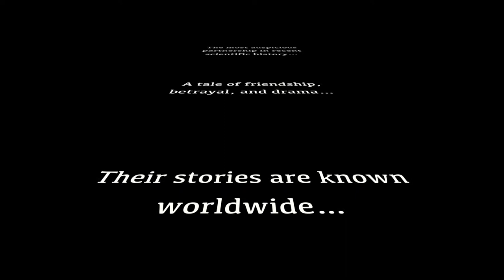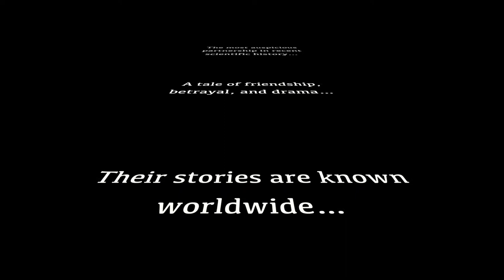Lamb & Hugh: The Final Chapter - Teaser/Announcement Trailer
Professor Lamb and his trusty sidekick Hugh are back in this, the film of their final chapter. These two characters first emerged at a summer-long youth program at Garden Heights Baptist Church in 2009. (Links to the duo's past videos can be found below.) Prepare yourself for this, their final, most incredible adventure yet--coming August 2013.